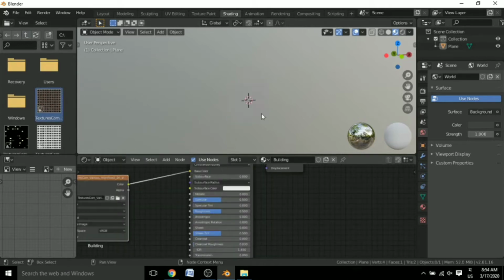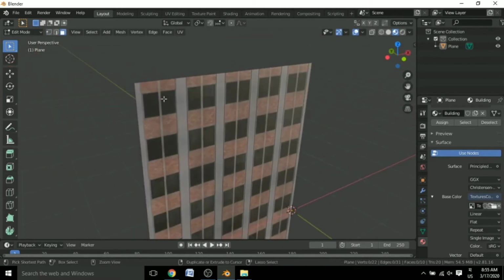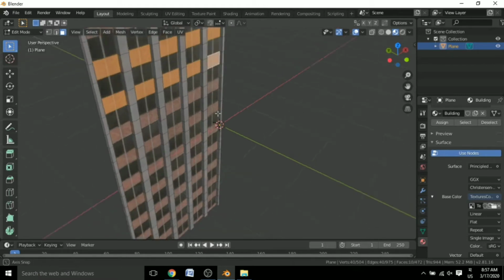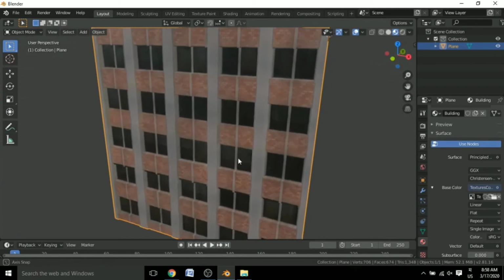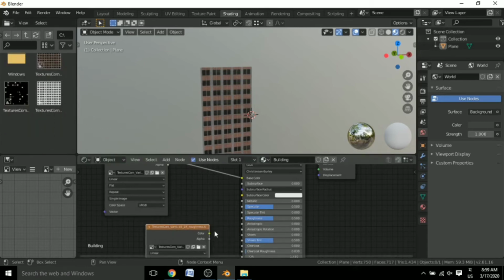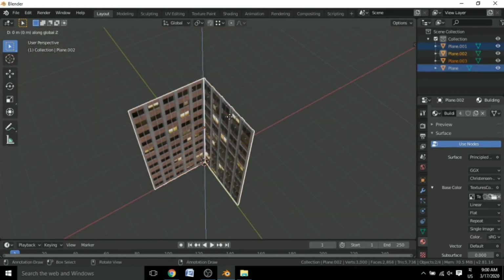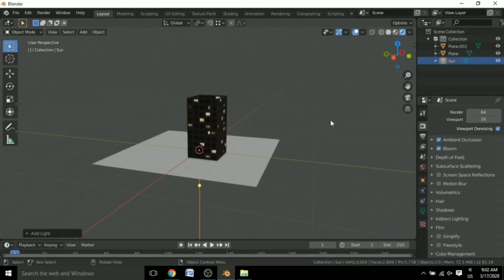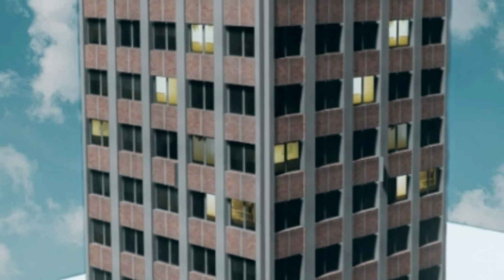How to make 3d Building in just 5 mins |Blender Intermediate tutorial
I am making this video for blender beginners and this is just a simple tutorial can be done in few minutes. so watch the video and let me know in the comments.

simple 5 mins tutorial